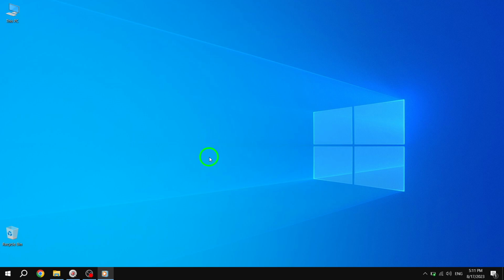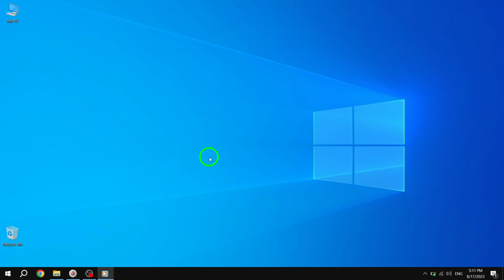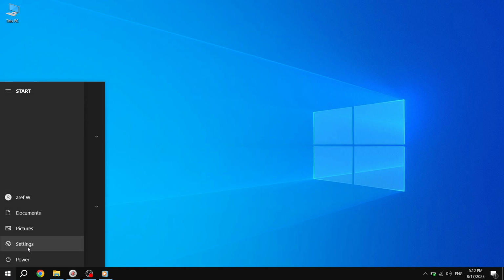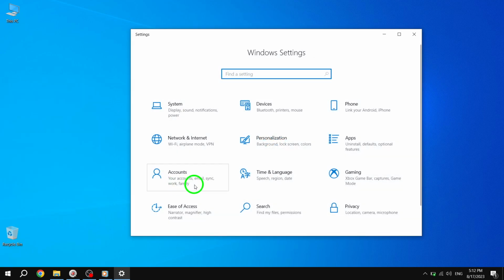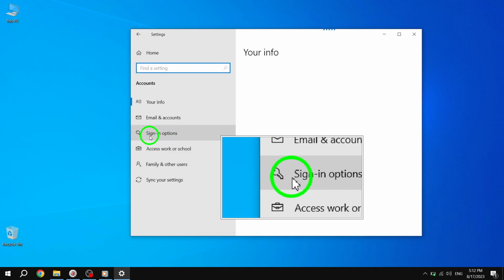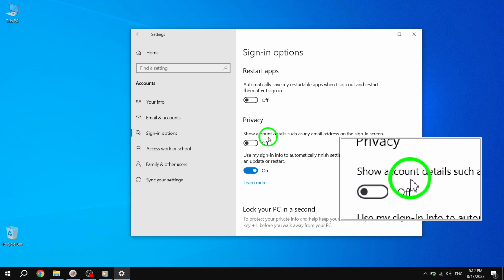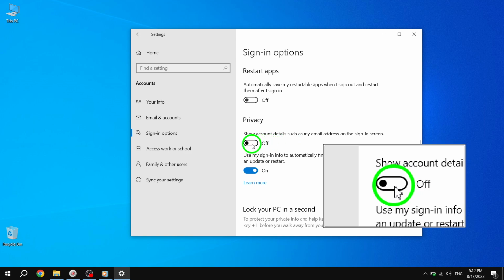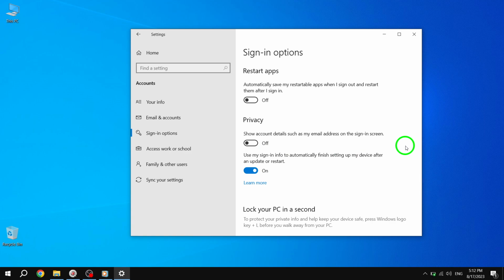How to Hide Email Address on Sign in Screen in Windows 10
1. Press Start.
2. Go to Settings.
3. Click on Accounts.
4. Click/tap on Sign-in options on the left side.

By following these simple steps, you can enhance your privacy and protect your personal information on the sign-in screen in Windows 10.